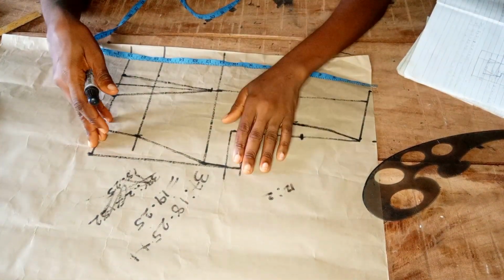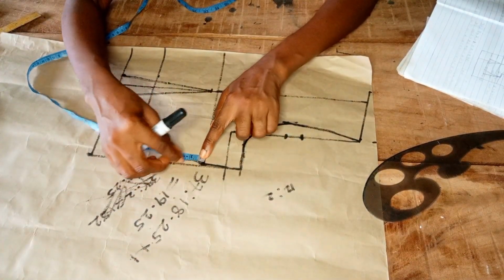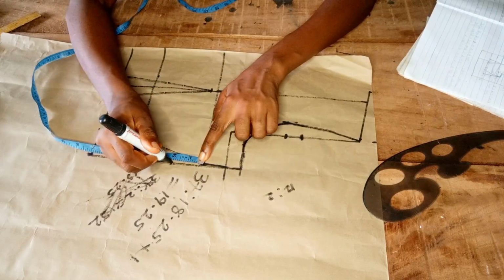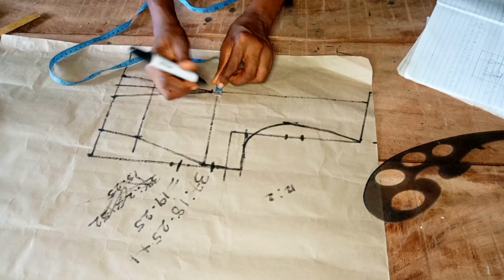DO IT THE RIGHT WAY/UPGRADED BODICE DRAFTING#patterndrafting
Learn how to draft a perfect bodice using another method. Upgrade your fashion game